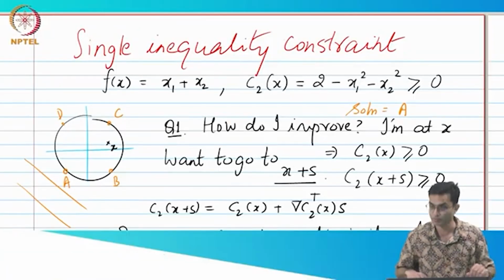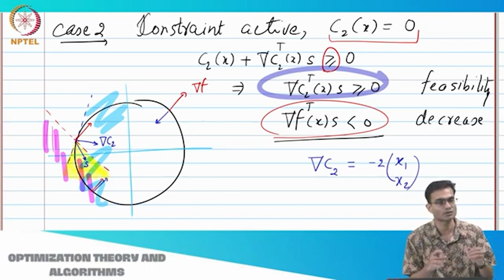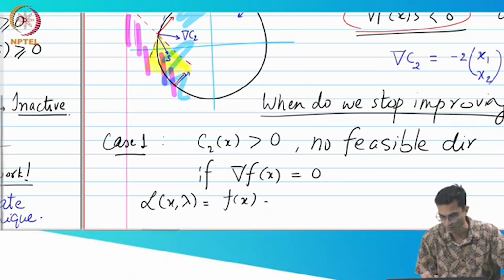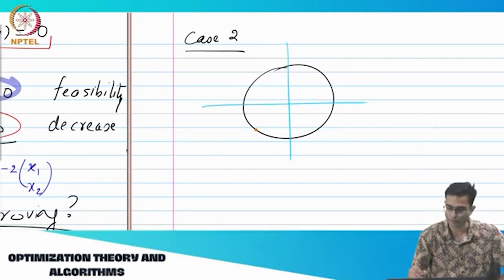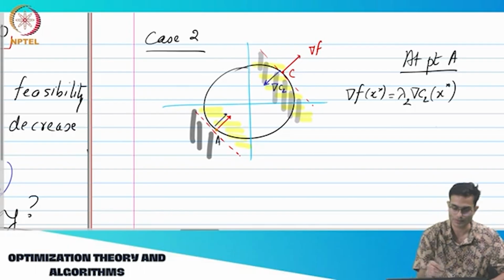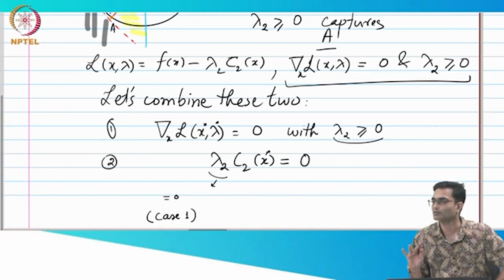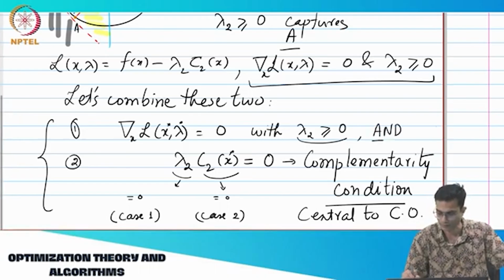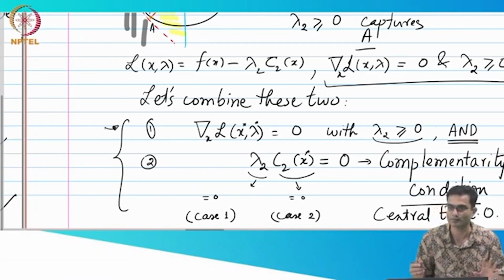Single Inequality Constraint - Part 2